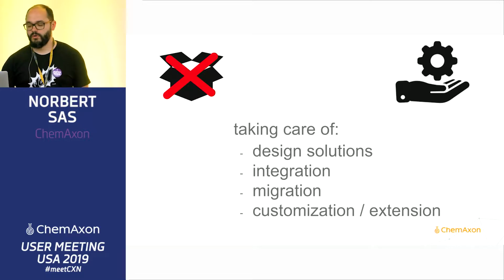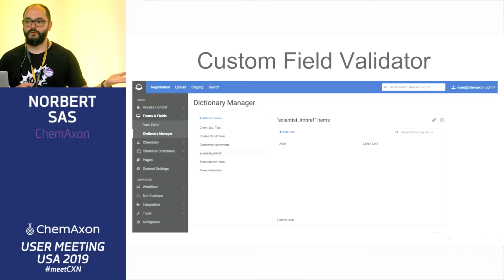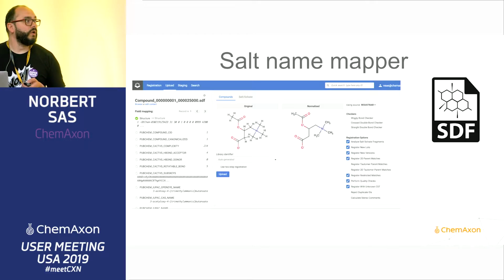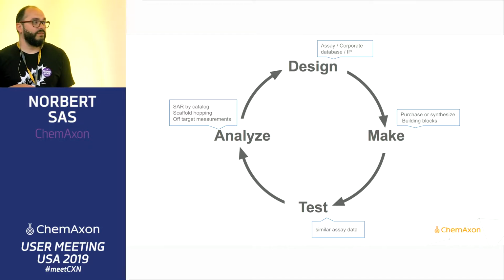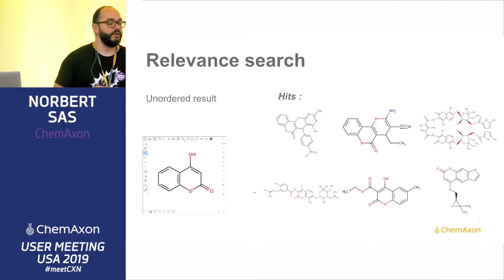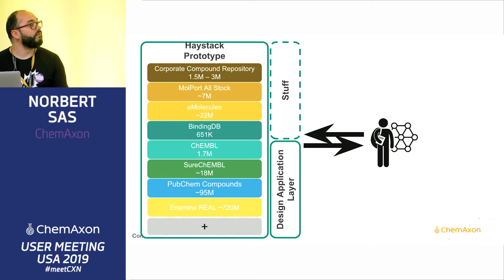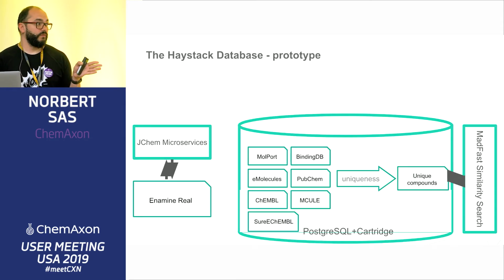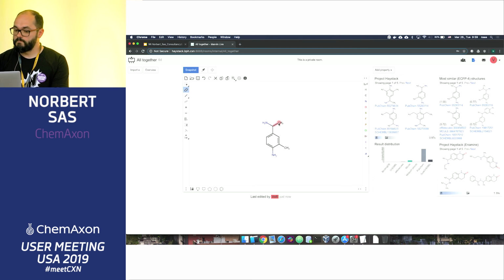Norbert Sas (ChemAxon): Compound Registration & Haystack story: Glimpses on Consultancy Use cases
This presentation will deliver 2 use cases from ChemAxon's consultancy. The first part of the presentation will provide practical insights into the deployment of our Compound Registration. The second part of the talk will introduce our Haystack project providing instant results to structure-based queries in a 700 M compound database.